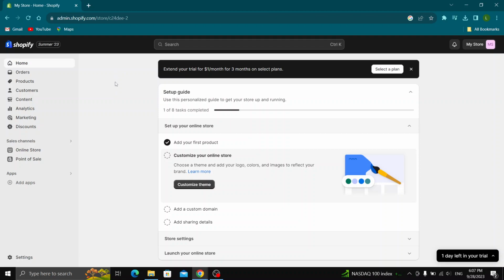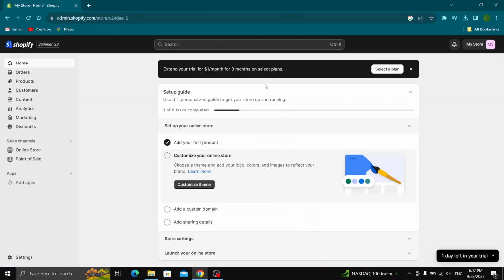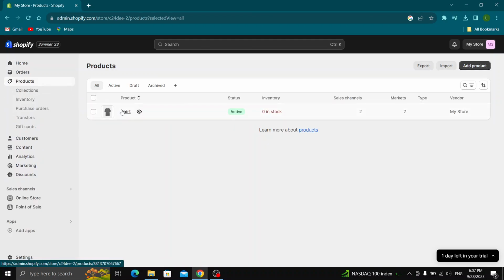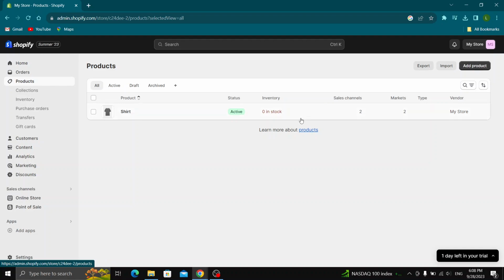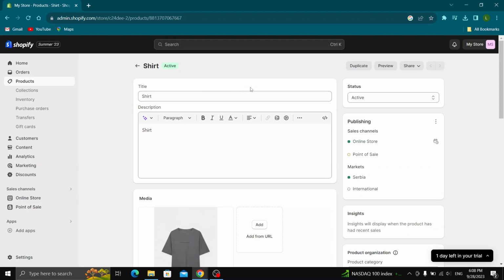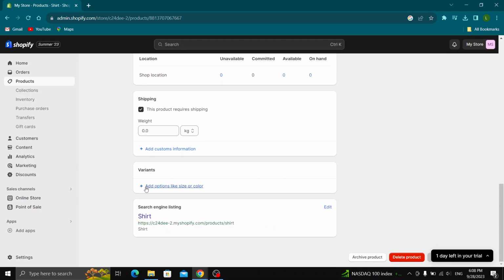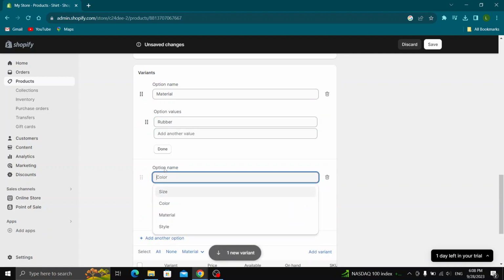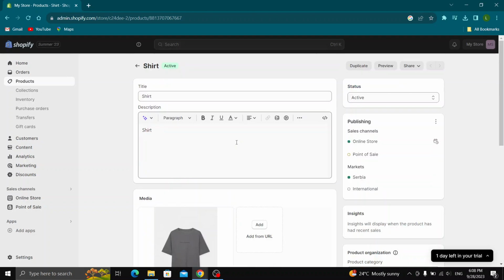How To Add Variants Shopify Tutorial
Today we talk about add variants shopify,shopify tutorial,shopify product variants,shopify variants,shopify product variant images